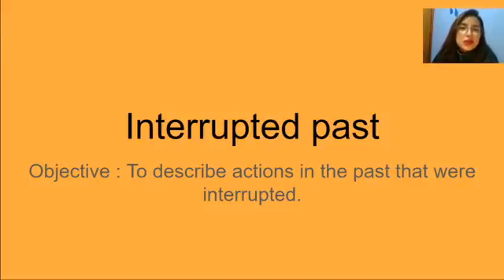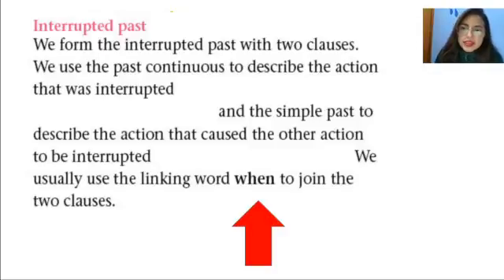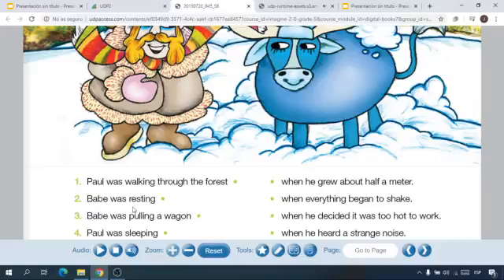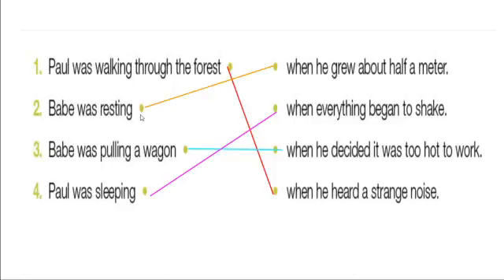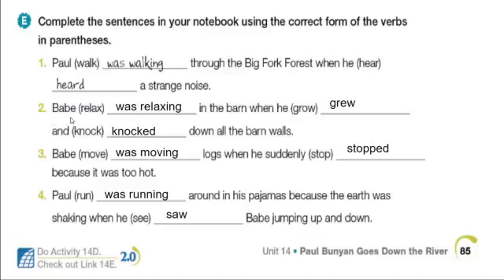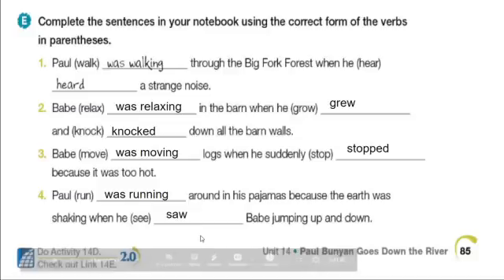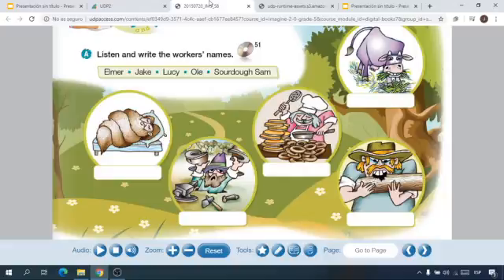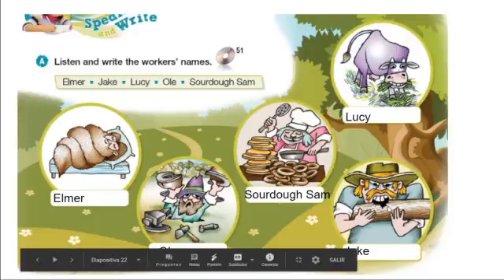6to EGB Interrupted past 19 06 2020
6to EGB Interrupted past 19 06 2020